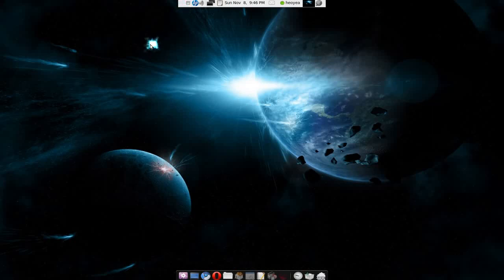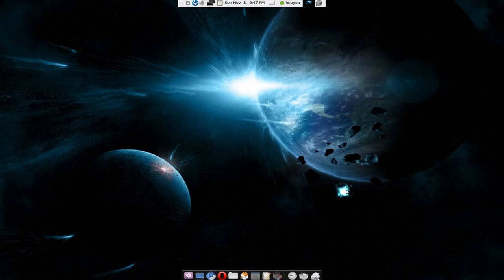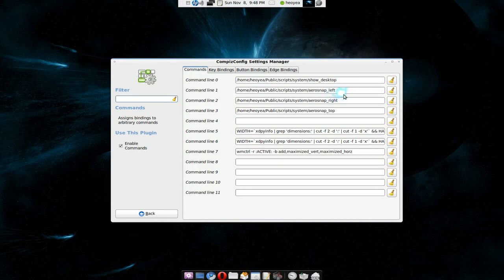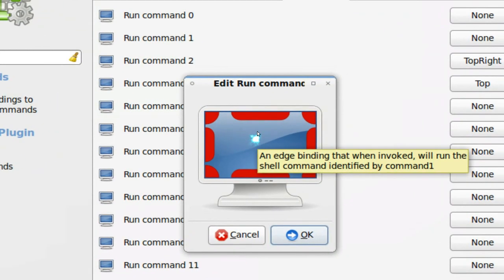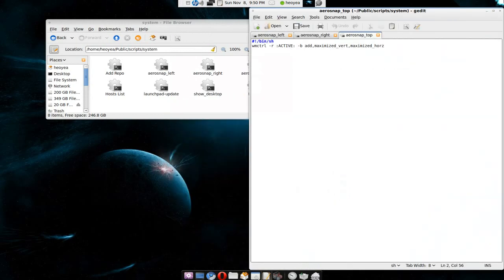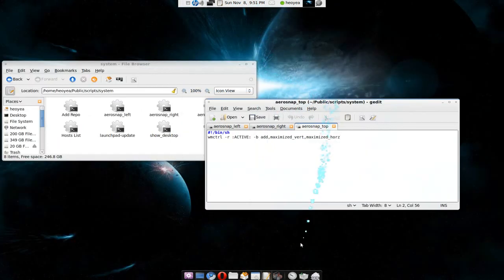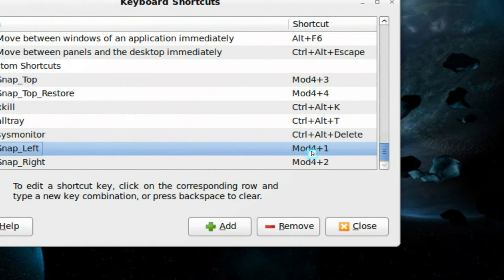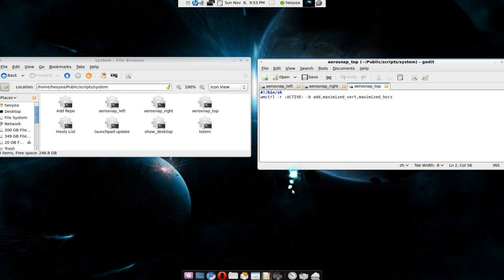Aero Snap for Linux - Script - Ubuntu 9.10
works on both metacity and compiz and i guess even on any other DE, as long as you have the require packages.

requires:
wmctrl
xdpyinfo (x11-utils)